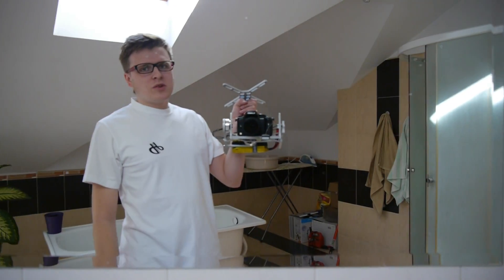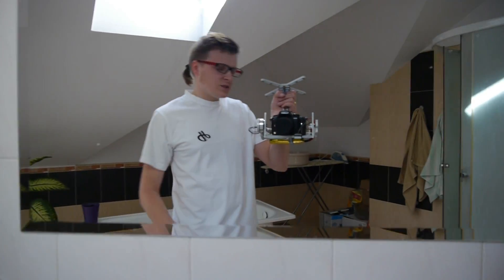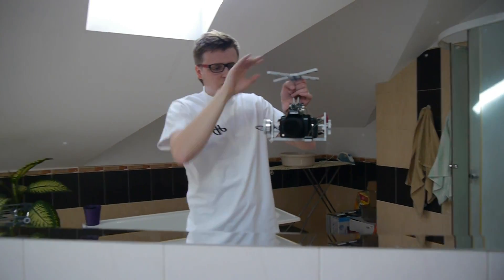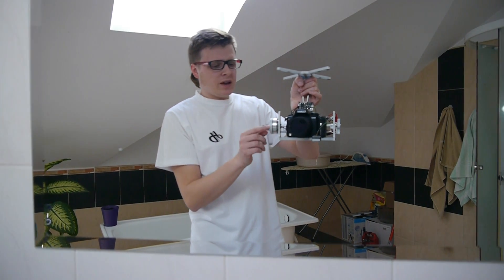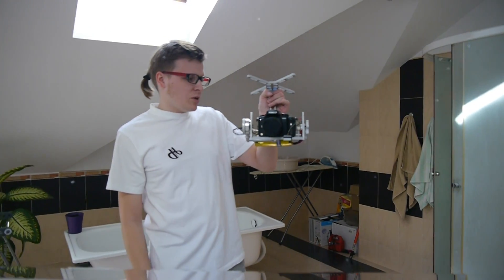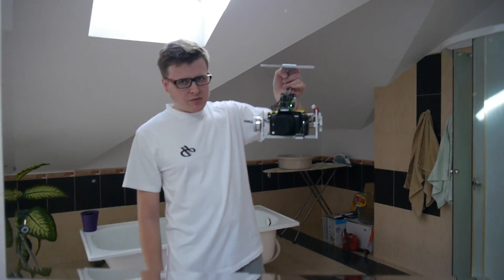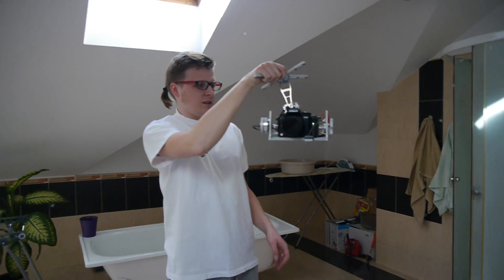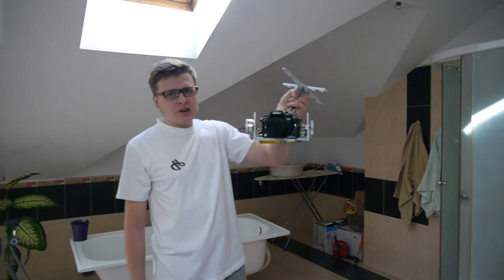InfinityM Brushless Gimbal for DSLRs by HD Air Studio -very first test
HD Air Studio Brushless Gimbal
AlexMos SBG controller